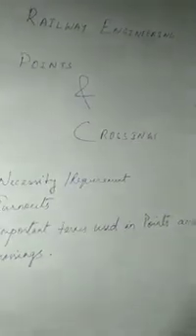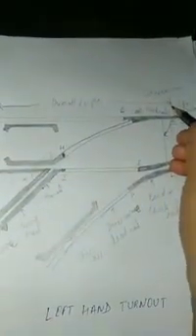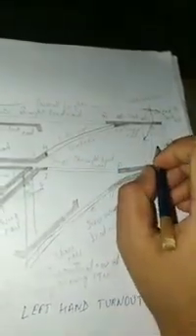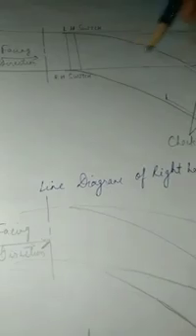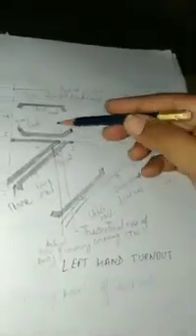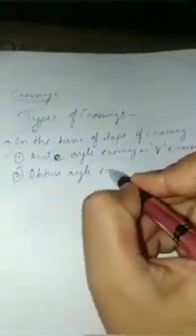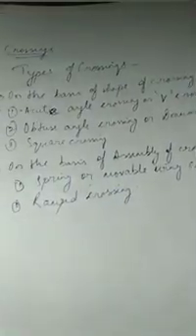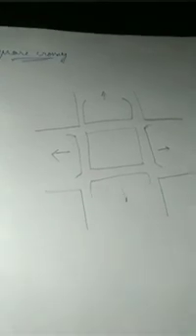Railway Engineeing (Topic-Points & Crossing ) for 6th sem Civil by G Bishnu Kumari